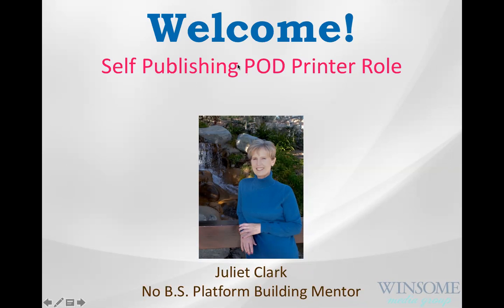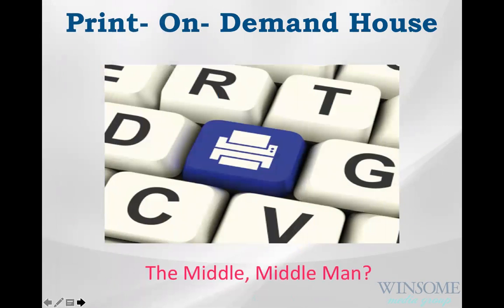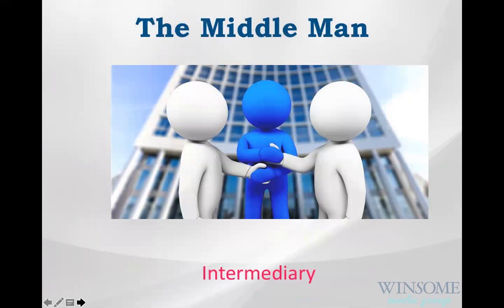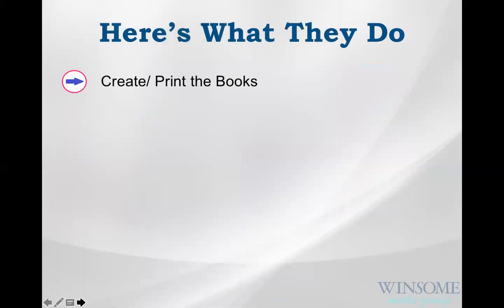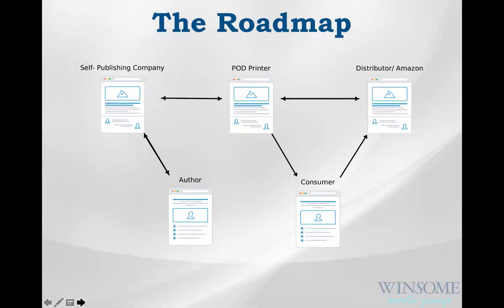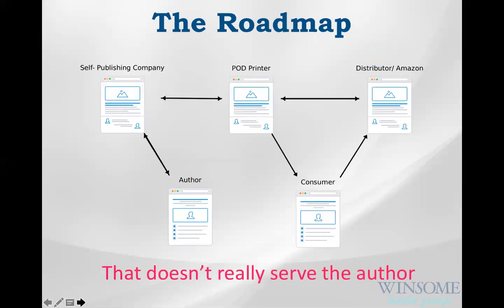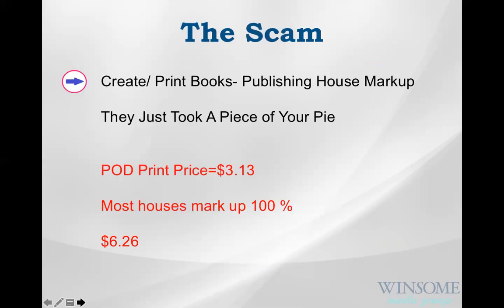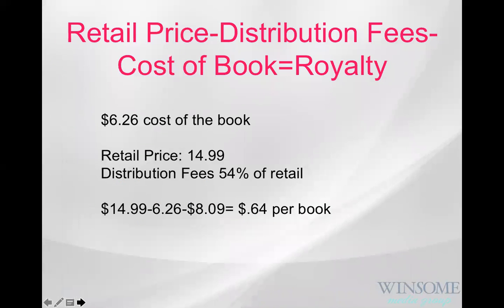Self-Publishing POD House